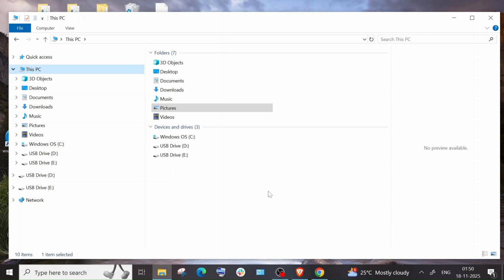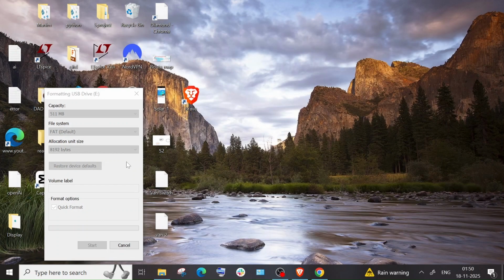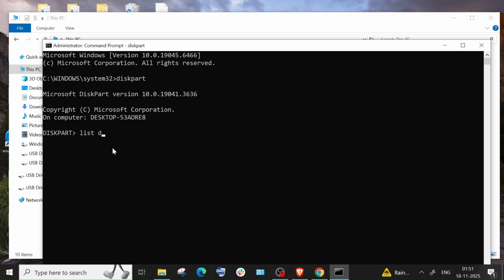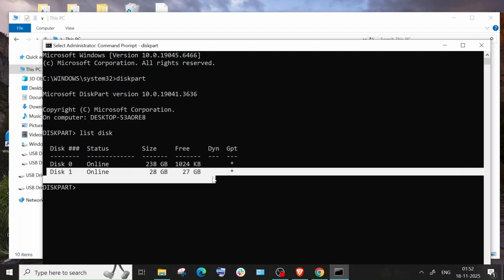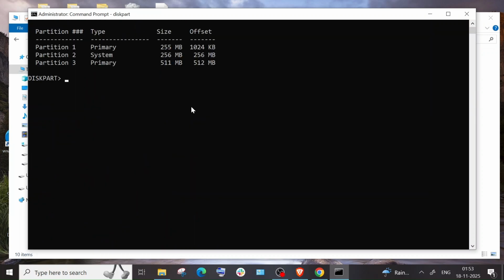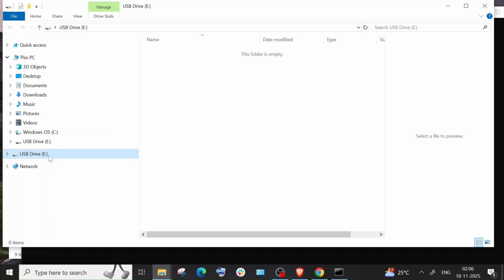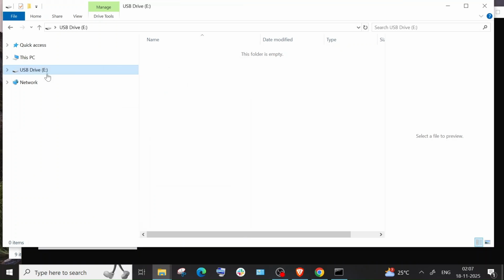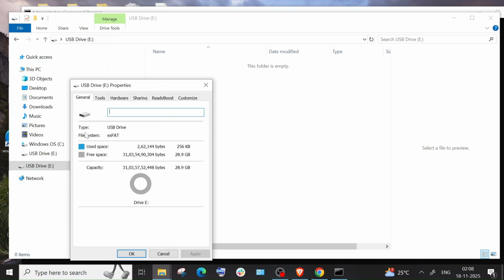How to Delete and Remove Partition from USB Flash Drive on Windows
In this tutorial we will see how to delete and remove partition from USB flash drive on windows